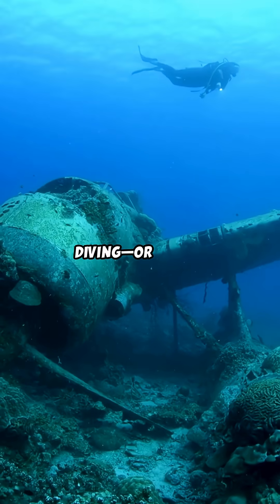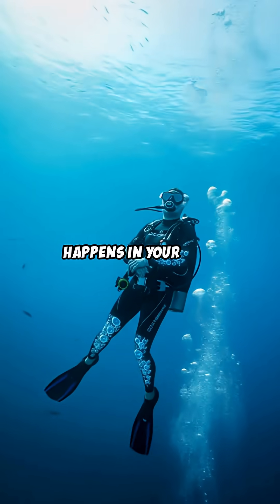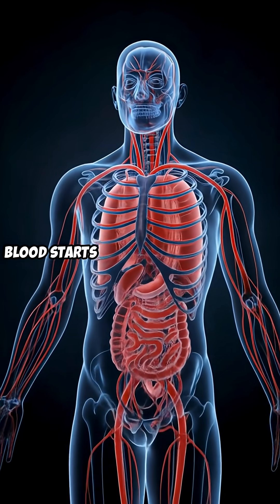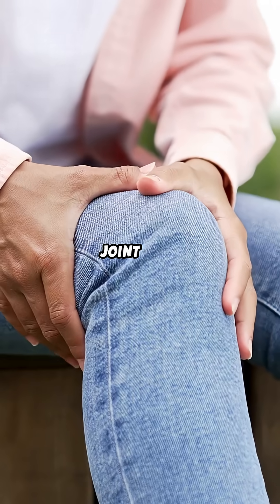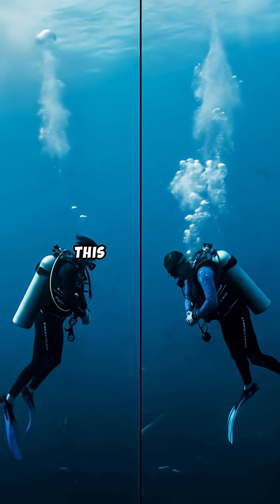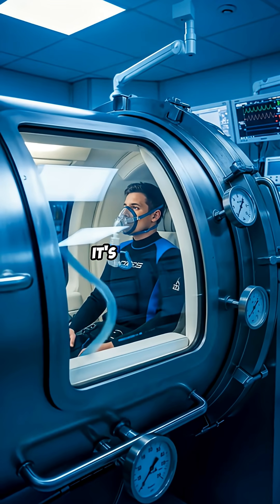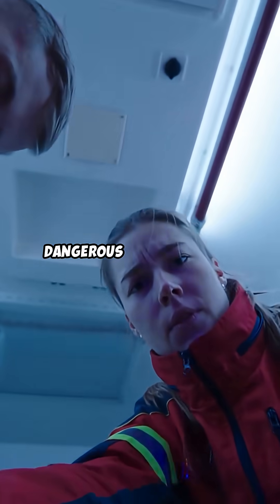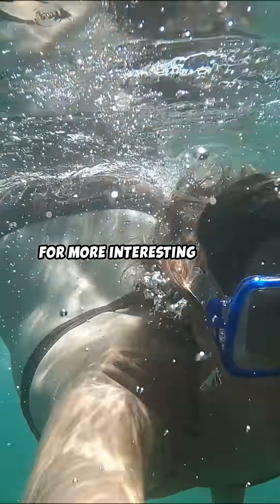Dive Deep into Decompression Sickness!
Dive into the depths of science with our fast-paced YouTube Shorts video, "Dive Deep into Decompression Sickness!" Discover the intricate etiology and pathophysiology behind this underwater hazard that affects divers. Through dynamic illustrations, watch as we showcase the signs and symptoms, evaluation methods, and effective treatment options. This video is perfect for science enthusiasts eager to understand how pressure in the water can impact the body!